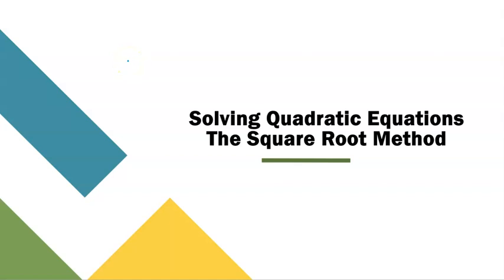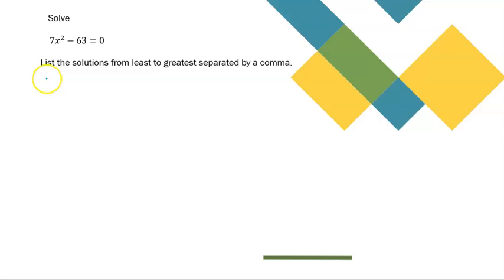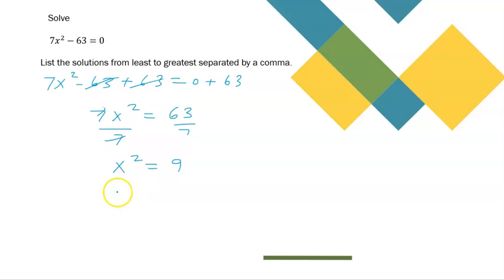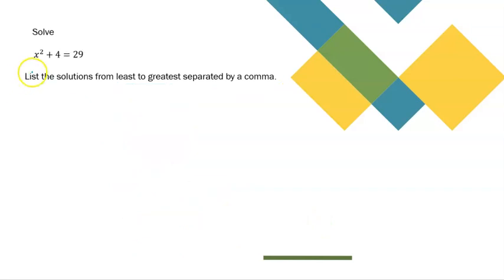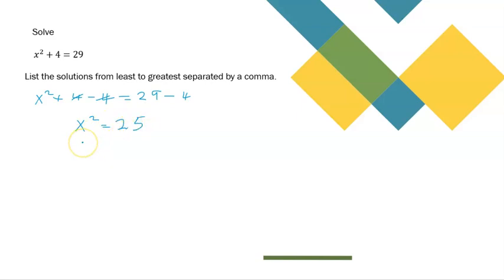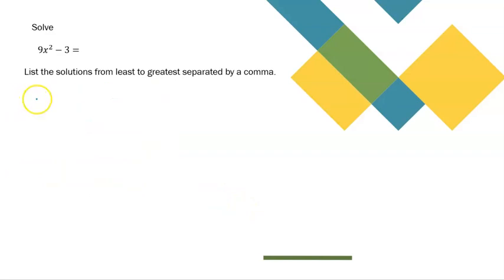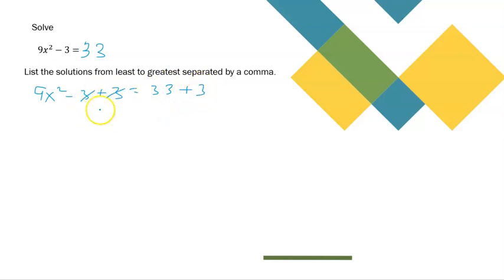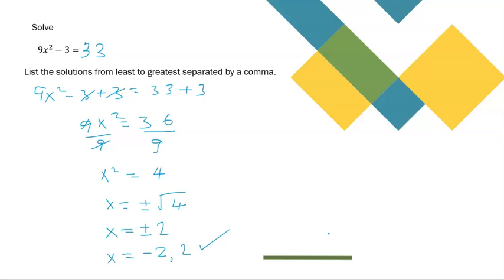Solving Quadratic Equations Using the Square Root Method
Square Root Method of solving quadratic equations @KoffoMath-dq2pb